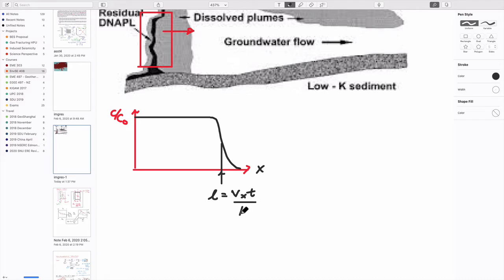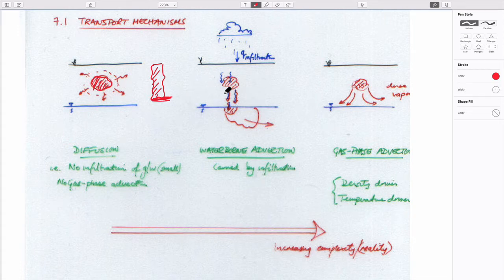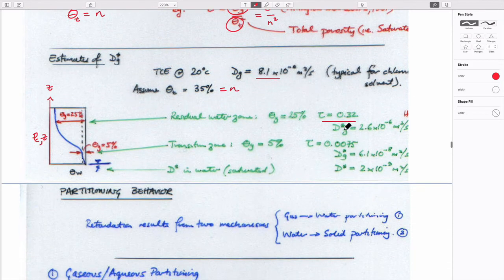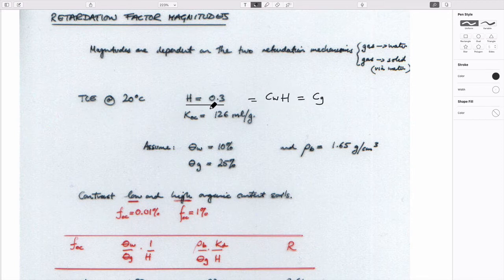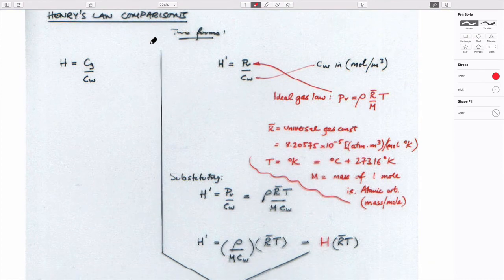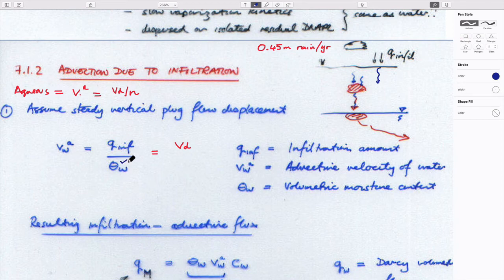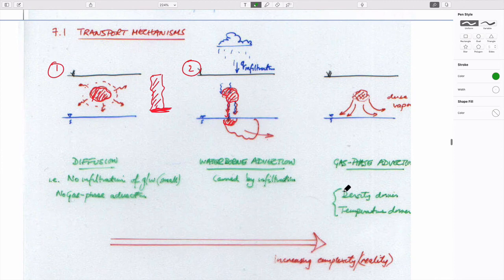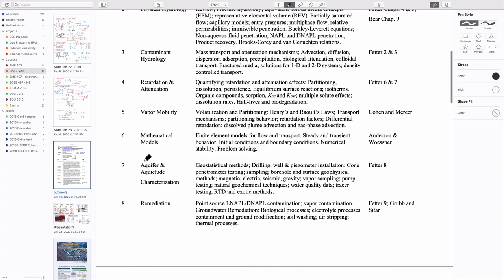5:1 Vapor Mobility - Transport, partitioning, retardation